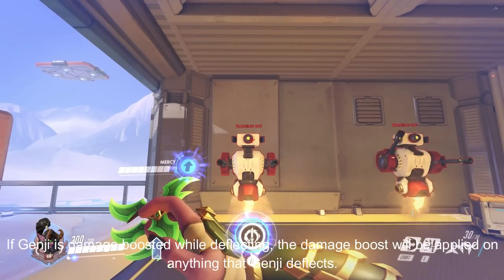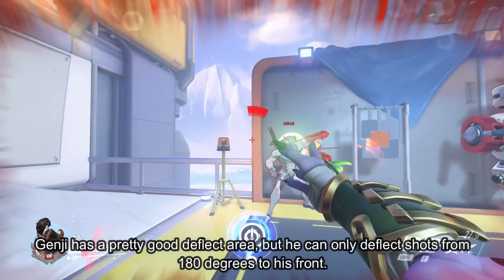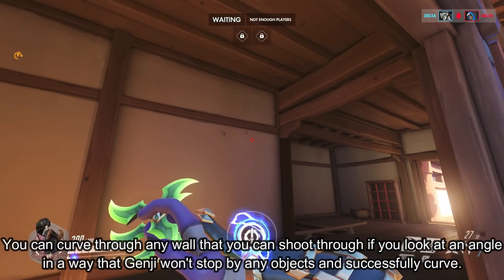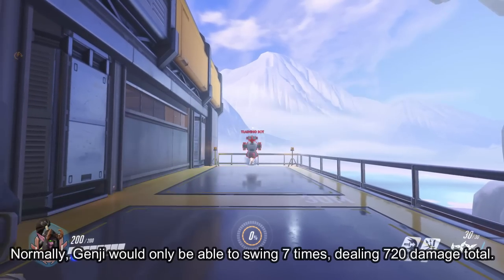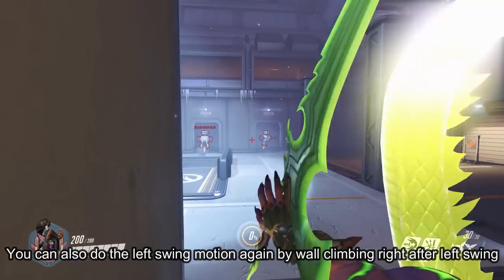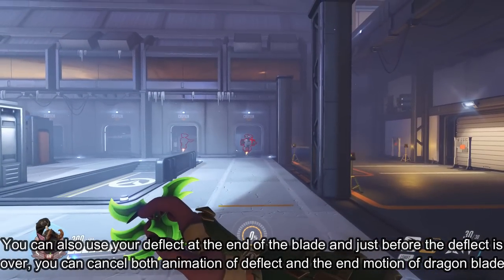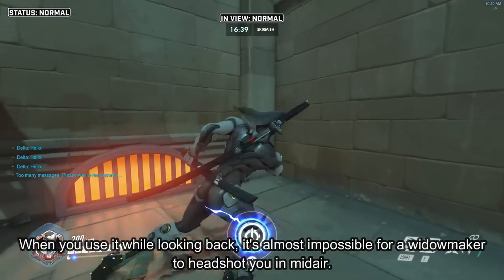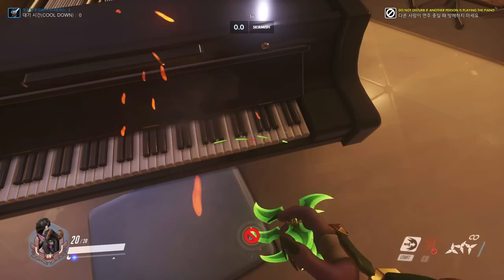Genji ADVANCED Tips and Techniques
If a lot of people like this kind of tips and technique videos, I'll upload more often and try my best to upload as much as I can! the next video might be posted by next weekend, depending on how many people likes my video.